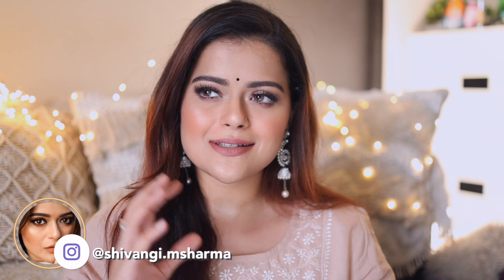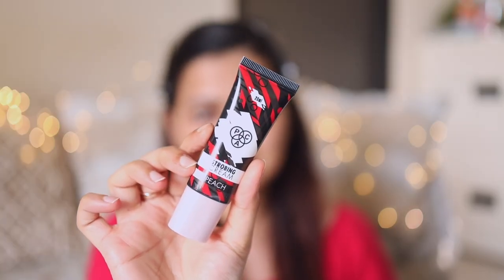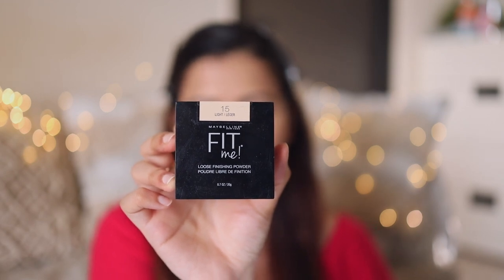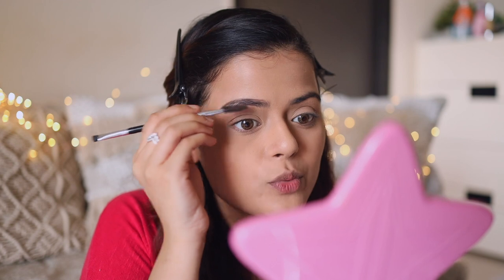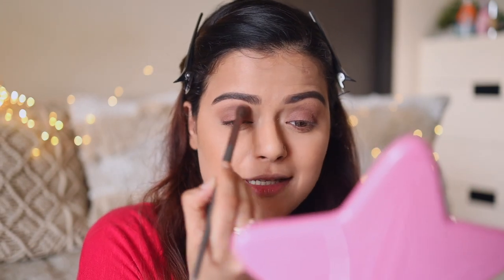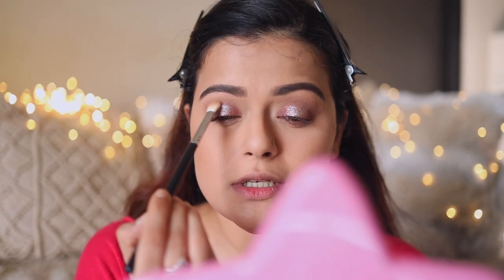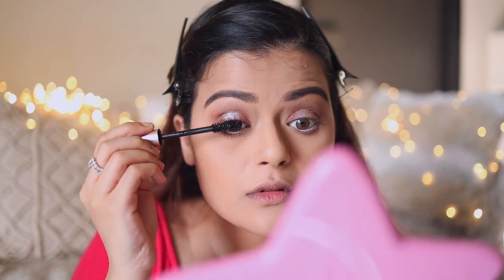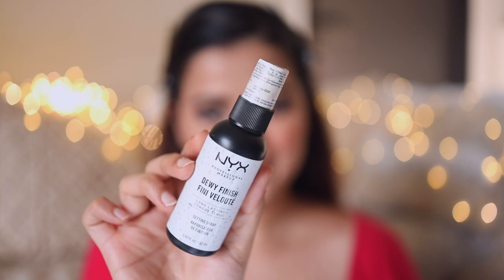DEWY SKIN NUDE SHIMMERY MAKEUP | ELEGANT & CLASSY INDIAN NATURAL GLAM | DRUGSTORE TUTORIAL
ELEGANT…CLASSY…AND GLITTERY!

TIME STAMP for eyeshadow tutorial : 6:01

FEATURED PRODUCTS

NYX Professional Makeup Honey Dew Me Up Primer

Maybelline New York Fit Me Matte+Poreless Liquid Foundation - 128 Warm Nude

PAC Strobing Cream - Peach

Lakme 9 to 5 Naturale Finishing Powder

Nykaa Contour & Conquer - Contour and Highlight Duo

PAC Sparkly Distraction Glitter Primer

PAC Glitter Eyeshadow X5 - 06 Party Mix

PAC Longlasting Kohl Pencil - Skin

PAC Mink Lash - M75

PAC Lash Fixer (Eyelash Adhesive)

PAC Studio Powder Blusher - 09

Kay Beauty Illuminating Highlighter - Sunlit Gold

Nykaa Ultra Matte Lipstick - Helen 01

NYX Professional Makeup Long Lasting Makeup Setting Spray Dewy Finish

▼ WORK ENQUIRIES ▼